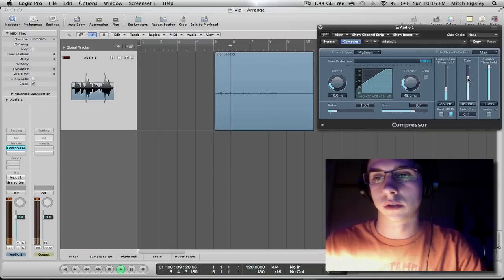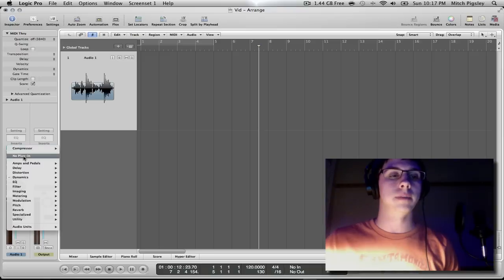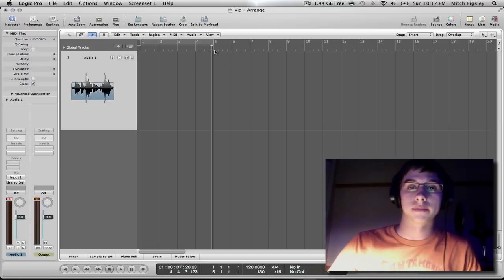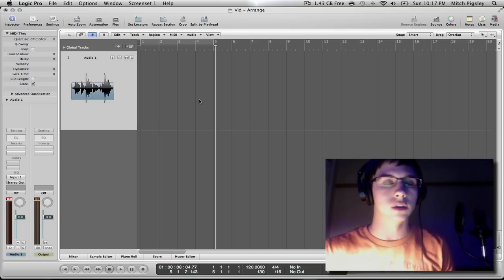Logic Pro 9 Tutorial - Correct Preamp Gain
Guide to setting the gain on your preamp to the right level so that you can avoid recording incorrectly .